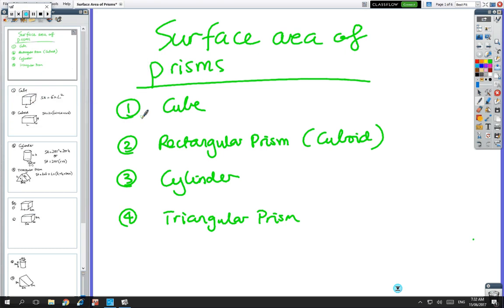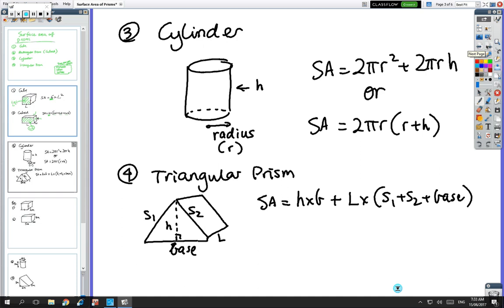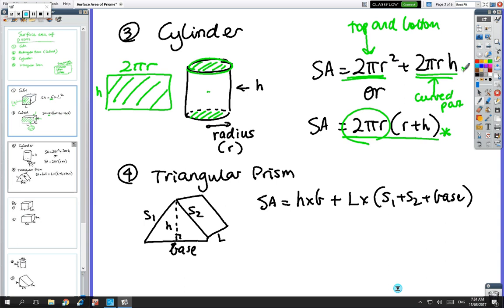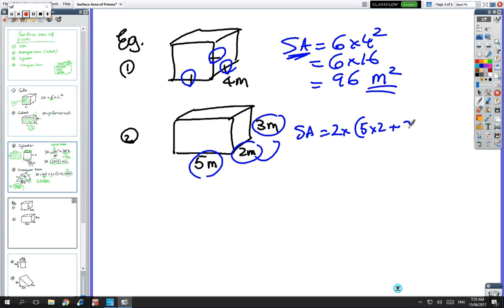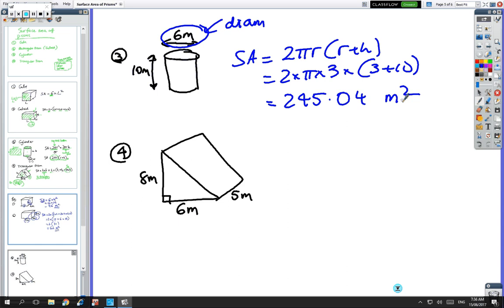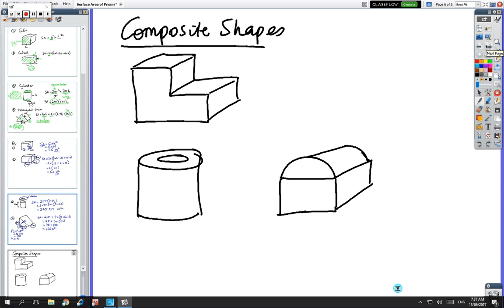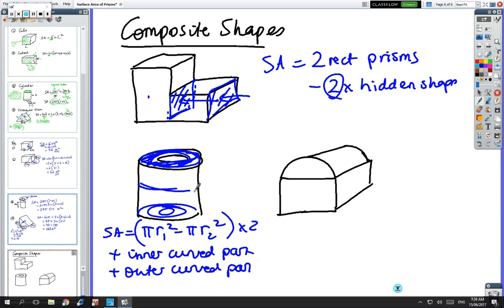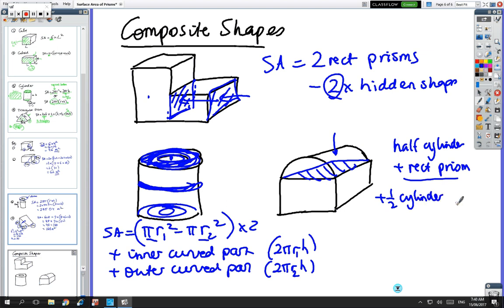Surface Area of Prisms